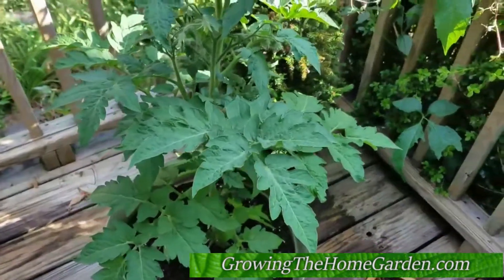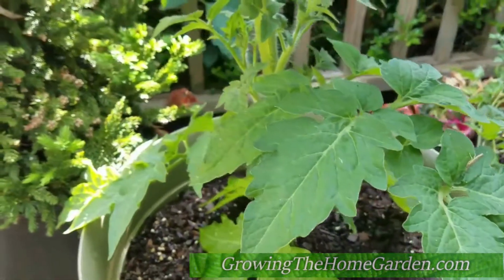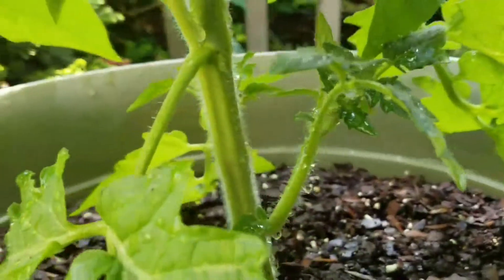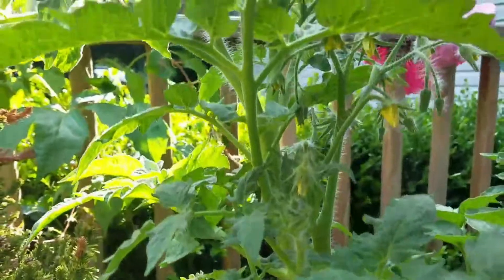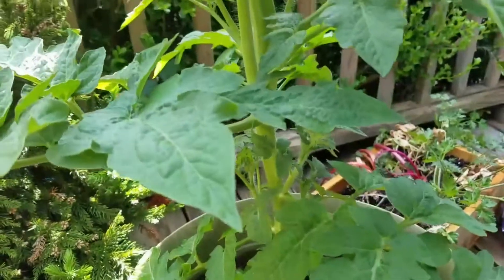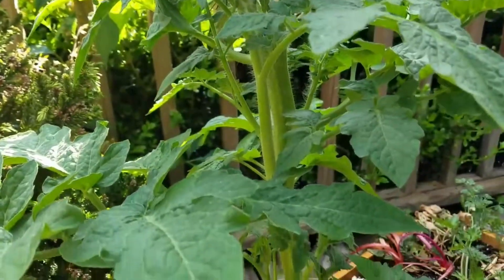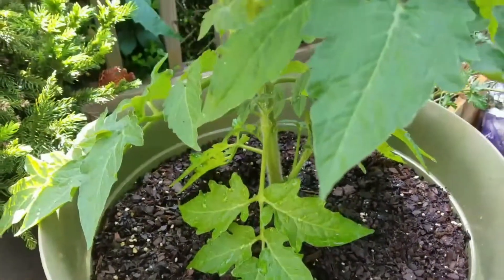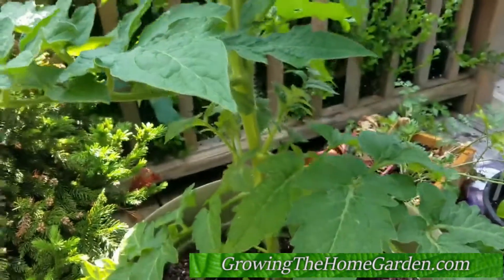Tasmanian Chocolate Tomato Part 1: We're growing this Heirloom tomato in a pot on our Deck!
This year I tried the Tasmanian Chocolate Tomato Plant. It's a determinant variety that was supposed to work well in pots. I have ours growing in a pot of organic potting soil on our back deck. So far it's growing great and is a nice healthy plant! I'll have a couple more updates to come featuring the Tasmanian Chocolate Tomato.

GrowingTheHomeGarden.com